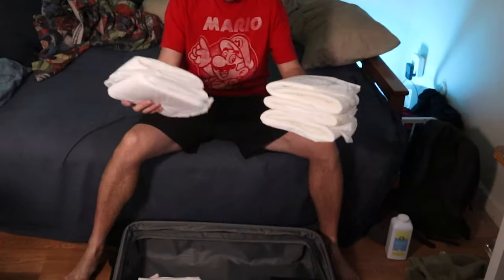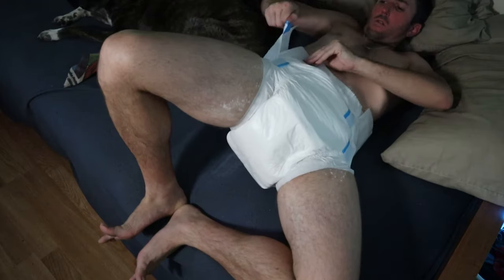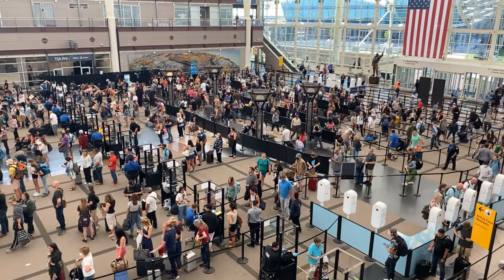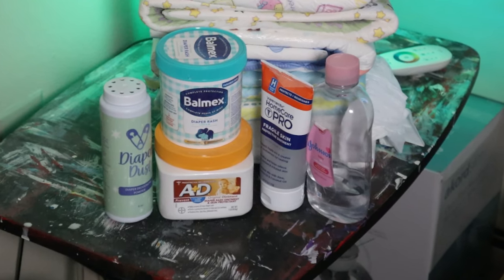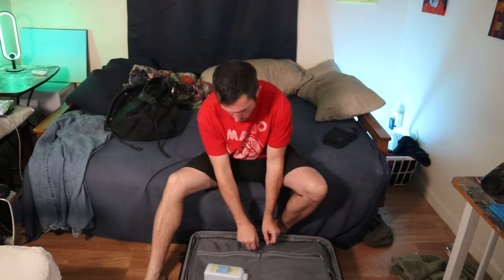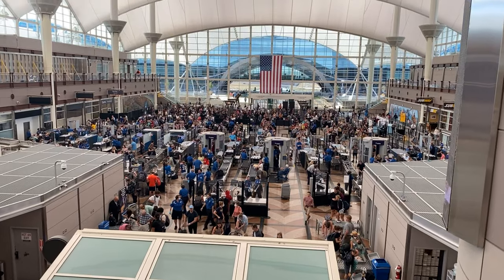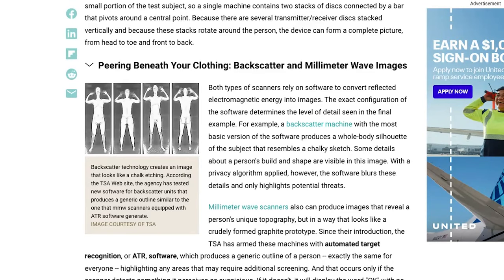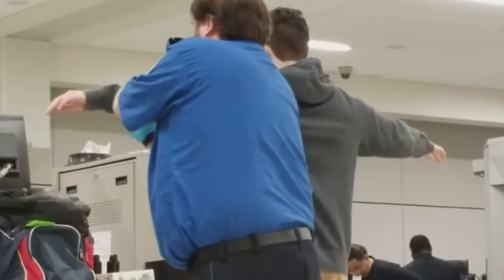Wearing A Diaper Through AIRPORT SECURITY?!?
When you need to wear diapers flying can be one of the most intimidating things to have to prepare for.

The thing a lot of us worry about the most is wearing a diaper through airport security. Worry not my friend! It's not as scary as you might think!

Come join Dynamo's Diapered Army!

These are all great diapers to try!